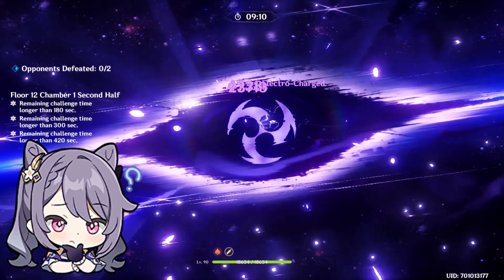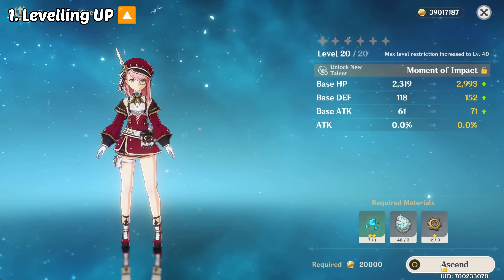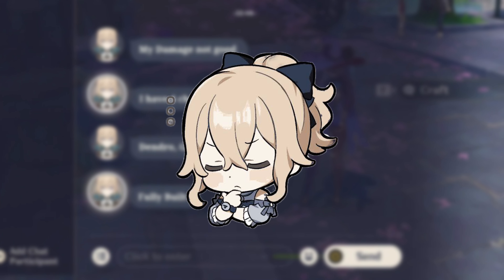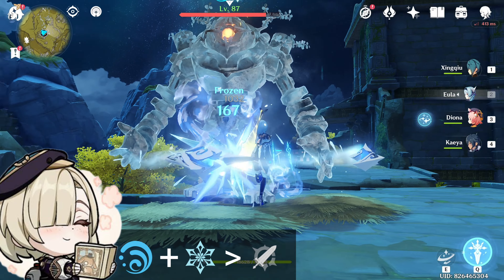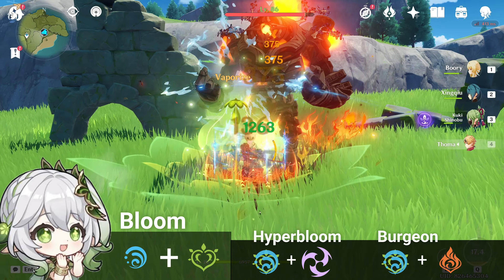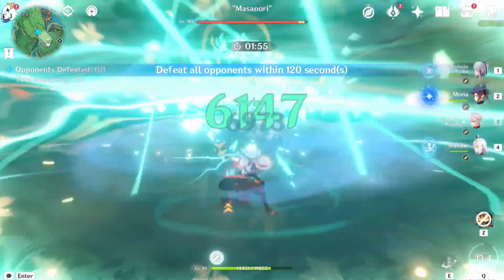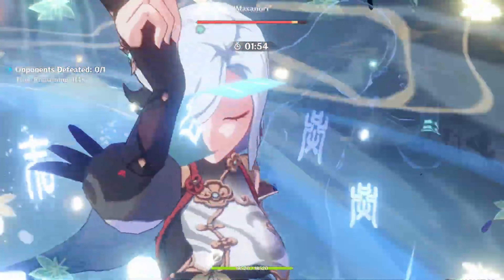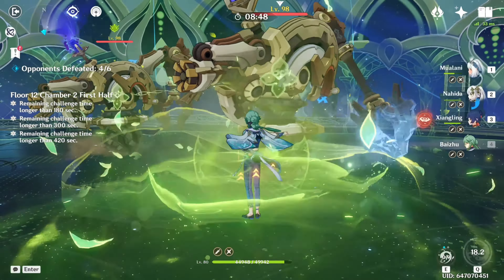Ultimate Damage Guide | Genshin Impact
Deal Massive Damage | Ultimate Damage Guide Genshin Impact
Struggling to clear those pesky artifact domains with your DPS? This Ultimate guide will equip you with the ultimate strategies and tips to boost your DPS and conquer the game.
Building a strong DPS character is not just about dealing massive damage; it's also about making the game more enjoyable. A powerful DPS character allows you to breeze through challenges, explore the world with ease, and complete quests efficiently.

Understanding Damage Types and Elemental Reactions
Before diving into specific strategies, it's crucial to understand the different damage types and elemental reactions in Genshin Impact.
Normal Attack: The basic form of damage dealt by characters.
Charged Attack: A stronger attack that requires stamina.
Elemental Skill: Each character possesses a unique elemental skill that deals elemental damage.
Elemental Burst: A powerful ultimate ability that consumes Elemental Energy.

Elemental reactions occur when different elements interact, resulting in various effects. These reactions can amplify damage, apply status effects, or create elemental particles. Mastering elemental reactions is key to maximizing your damage output.

Character Selection and Build Optimization
Choosing the right characters and building them effectively is essential for dealing massive damage. Consider the following factors:
Role: Determine whether you need a main DPS, sub-DPS, support, or healer.
Elemental Synergy: Select characters whose elements complement each other to trigger powerful elemental reactions.
Artifacts: Equip artifacts that enhance your desired damage type or provide additional bonuses.
Weapons: Choose weapons that boost your character's attack, critical rate, critical damage, or other relevant stats.
Leveling Up and Ascension

To increase your character's strength, level them up and ascend them to higher tiers. Leveling up requires experience points, while ascension requires specific materials. Prioritize leveling up your main DPS and support characters.

Talents and Constellations
Investing in your character's talents and constellations can significantly boost their damage output. Talents determine the strength of your character's normal attacks, elemental skill, and elemental burst, while constellations provide passive abilities that enhance their performance.

Weapon Refinement
Refining your weapons can increase their base attack and provide additional effects. Prioritize refining your main DPS weapon.

Combat Strategies
Elemental Reactions: Utilize elemental reactions to amplify your damage. For example, combining Pyro and Hydro elements can trigger Vaporize, which deals increased damage.
Elemental Burst Usage: Time your elemental bursts strategically to maximize their impact.
Character Switching: Switch between characters to trigger elemental reactions and maintain consistent damage output.
Enemy Weaknesses: Exploit enemies' weaknesses to deal bonus damage.
Crowd Control: Use crowd control abilities to prevent enemies from attacking and focus your damage on a single target.

Artifact Farming and Optimization
Artifacts are crucial for enhancing your character's stats and providing additional bonuses. Farm domains to obtain artifacts with desired stats and substats. Optimize your artifact sets based on your character's role and build.

By following these tips and strategies, you'll be well on your way to becoming a formidable DPS in Genshin Impact. Remember, practice makes perfect. Keep experimenting with different builds, characters, and strategies to find what works best for you. A powerful DPS character will not only make the game more challenging and rewarding but also elevate your overall Genshin Impact experience.